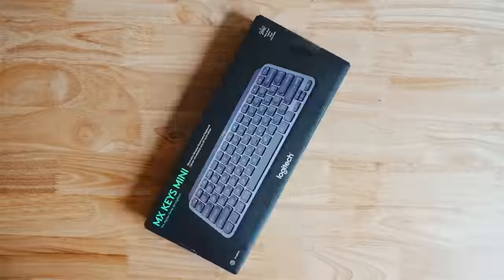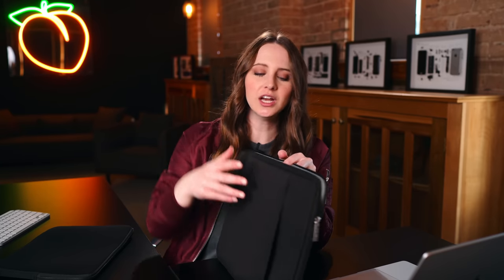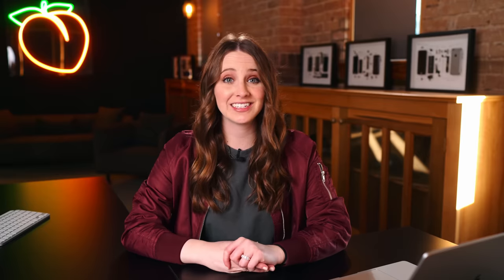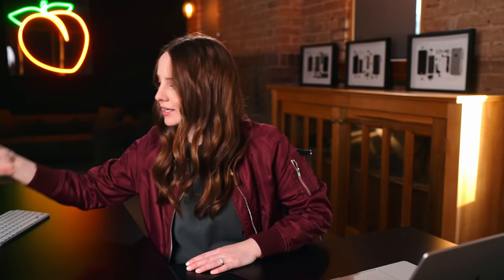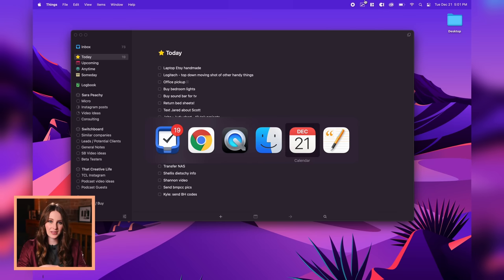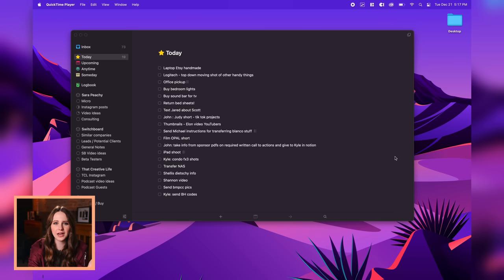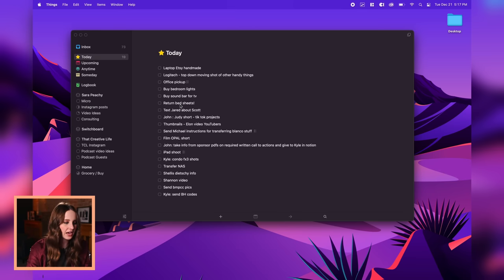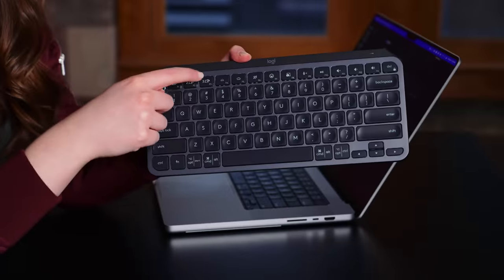My favorite Macbook Pro Accessories and Apps! ( What's on my Mac )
Enjoy some of my fave tech accessories & apps for the Macbook Pro!

Mosiso Laptop sleeve
Rainyear Laptop sleeve
Crucial X8 SSD
Samsung T7 SSD
LG Ergo Displays
LG Glossy Ultrafine
Logitech MX Master 3
Logitech 2s Anywhere (smaller mouse)
Sony headphones

0:00 Fave accessories: Laptop cases, SSDs, Headphones, Mice & More
15:04 Fave apps! Alt tab, Magnet and Things 3 To-do app
17:19 Things To Do App Walk Thru